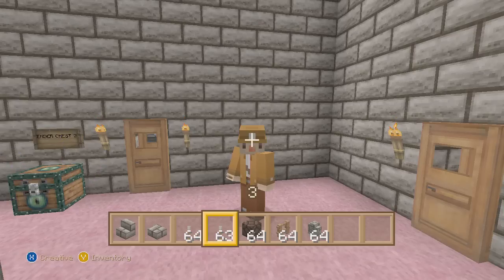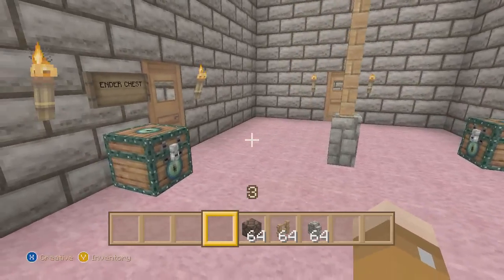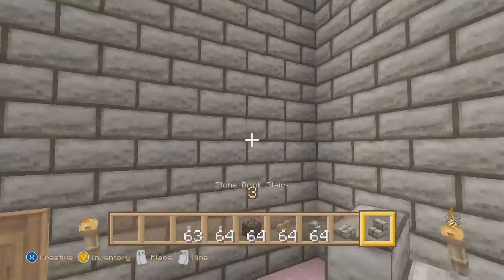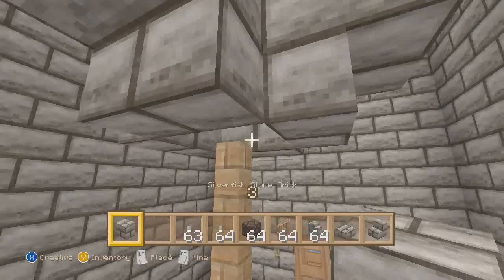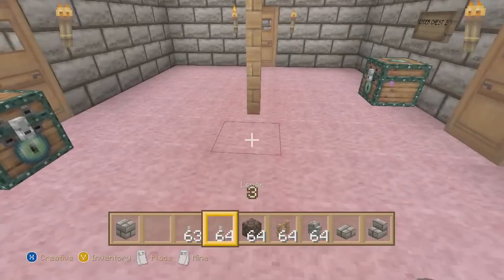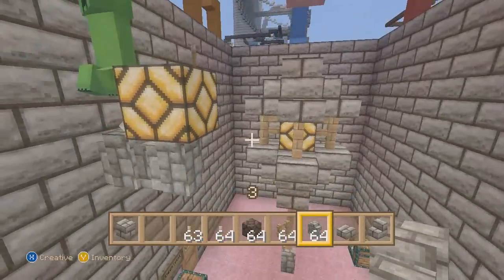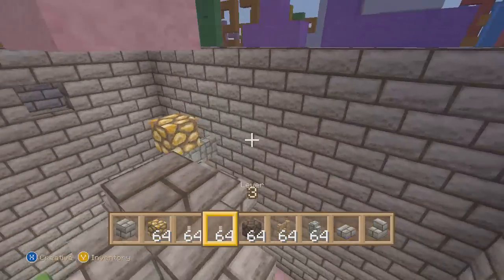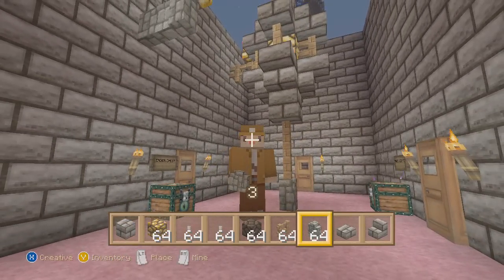Minecraft Xbox 360: Tu14 Stairs,Stone Fence, and Street Lamps!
Has tons of info you could use.